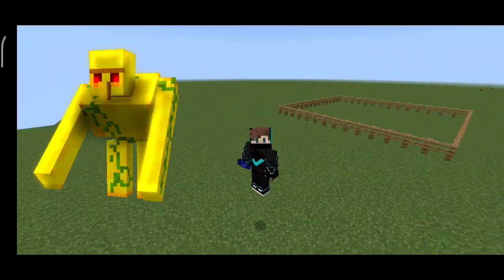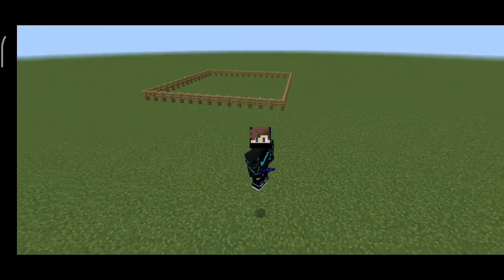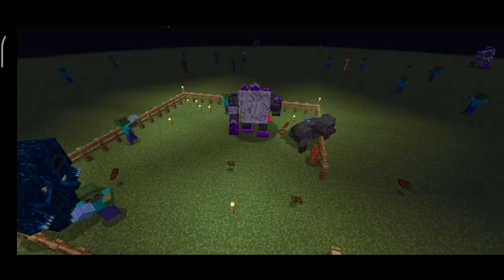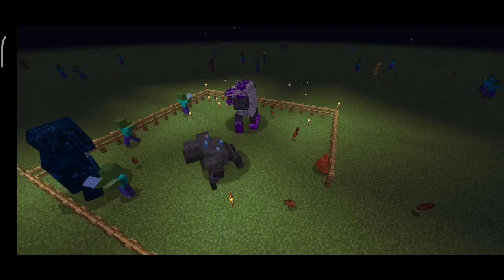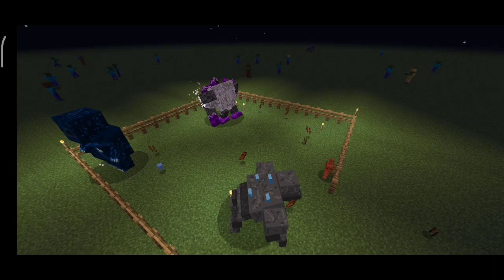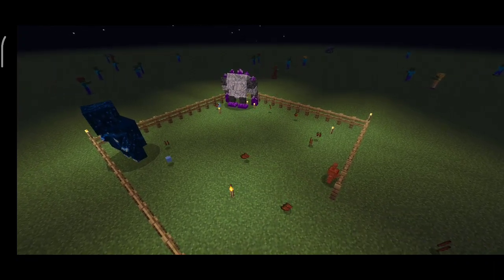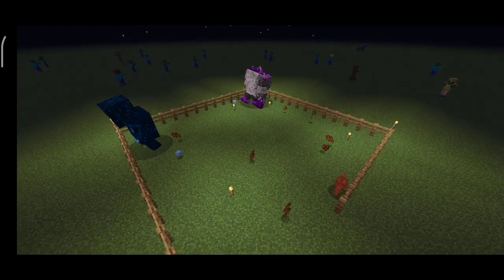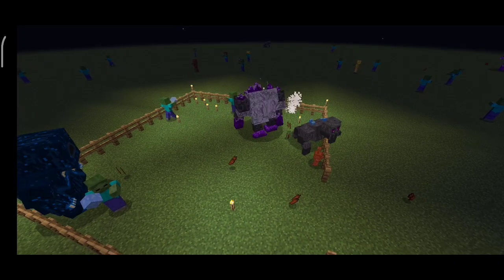Custom golems in minecraft | Minecraft telugu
Guys in this video I'm going give a mod because it is useful for beginners I think so